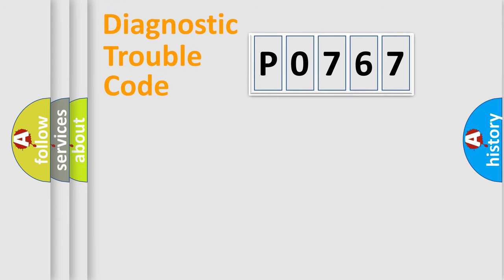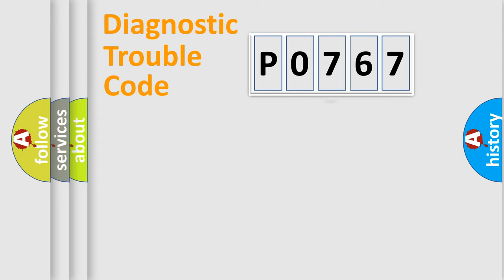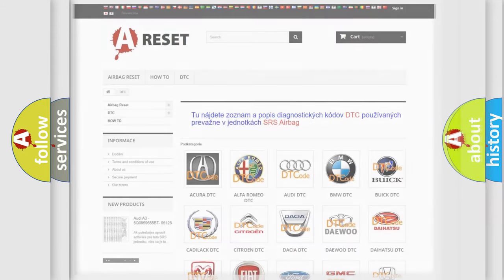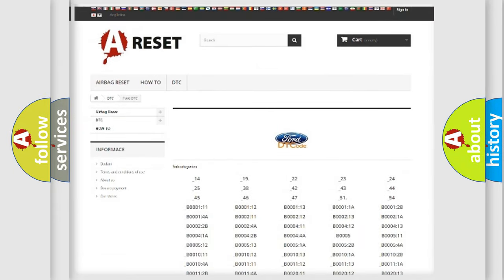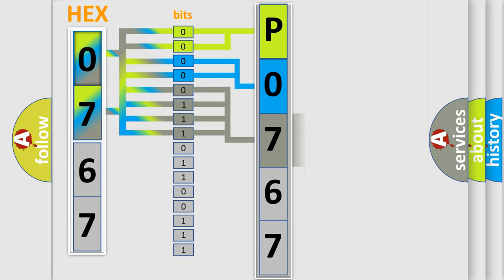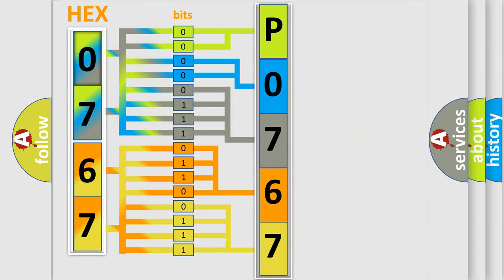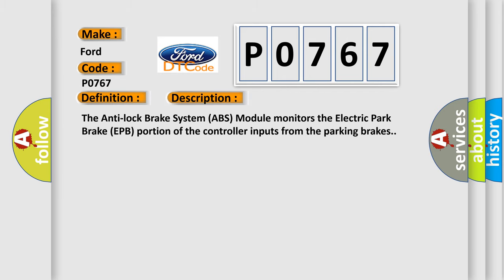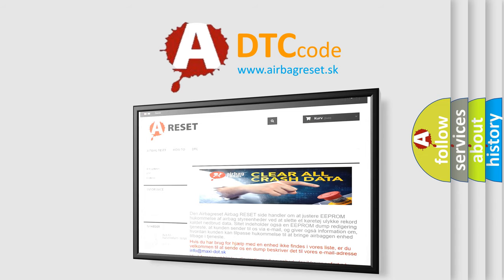DTC Ford P0767 Short Explanation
Contents:
0:21 Basic DTC analysis according to OBD2 protocol standard.
1:48 Insight into programming
2:58 A diagnostically understandable description of the Diagnostic Trouble Code
3:05 Basic error definition

Make:
Ford
Code:
P0767
Definition:
Electric Park Brake Switch LED - Circuit Short To Battery
Description:
Cause:
HANDBRAKE ENGAGEMENT BUTTON CONNECTIONSWIRING OF HANDBRAKE ENGAGEMENT BUTTONANTI-LOCK BRAKE SYSTEM (ABS) MODULE